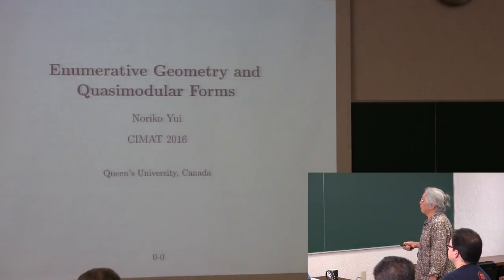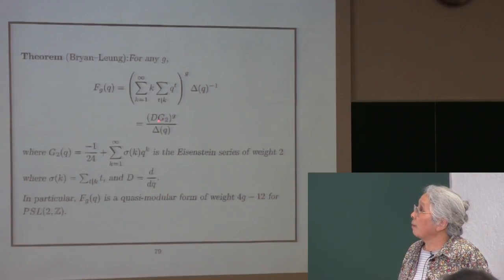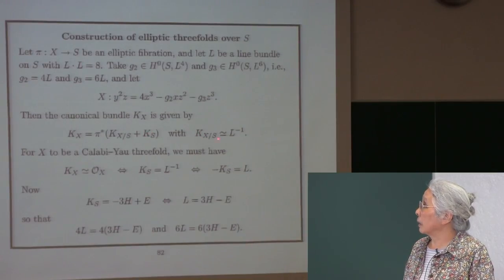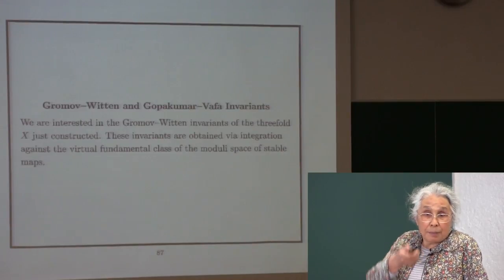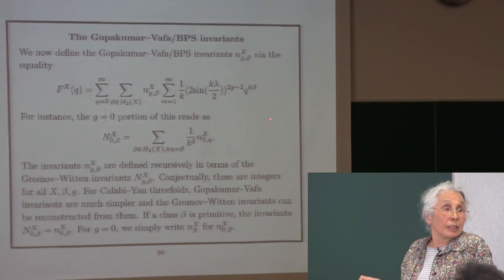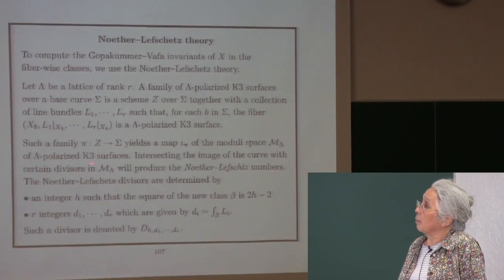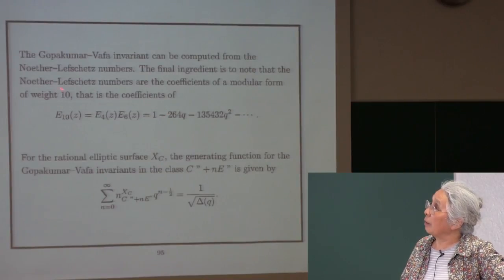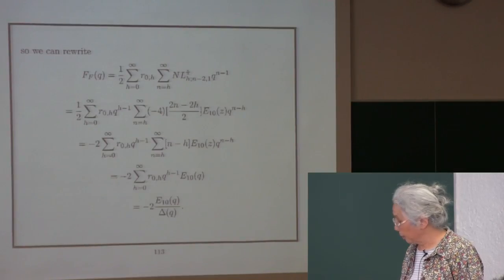Calabi-Yau varieties: Arithmetic and Mirror Symmetry. Session 6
Minicurso
Calabi-Yau varieties: Arithmetic and Mirror Symmetry.
Noriko Yui
Session 6